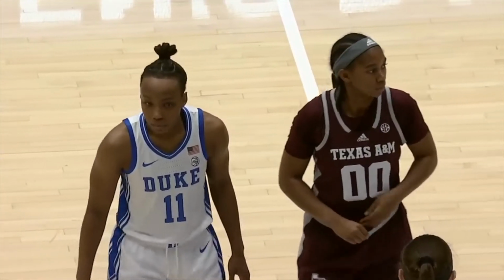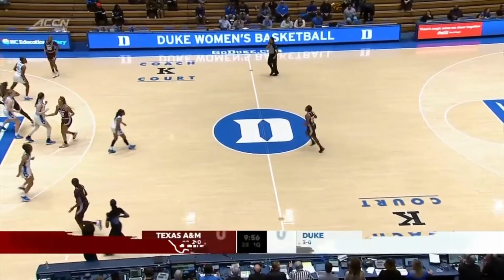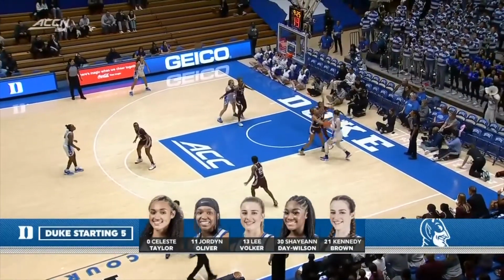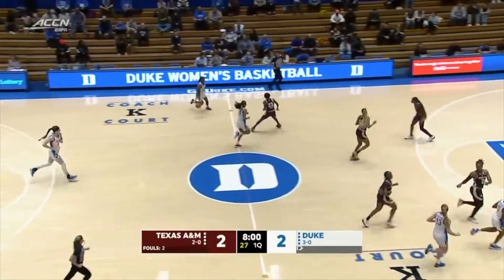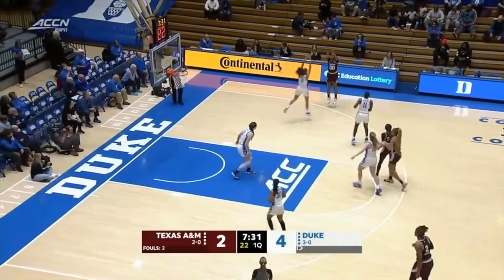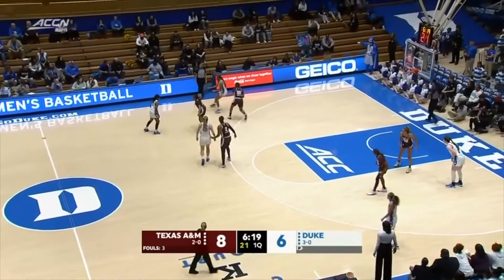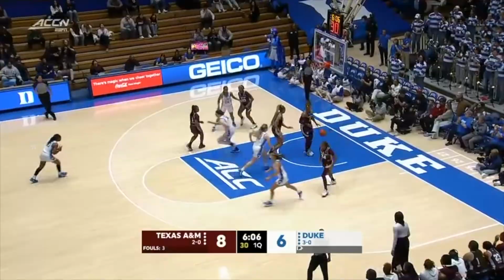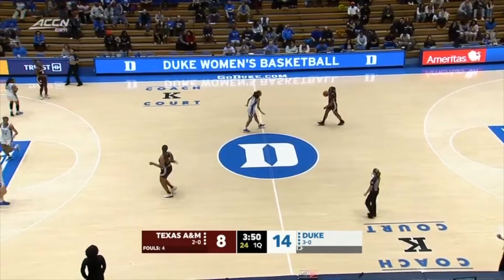Duke vs Texas A&M | NCAA Women's Basketball | 11.17.22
DURHAM – Duke women's basketball used a balanced scoring attack and solid defense to pick up a 71-52 win over Texas A&M Thursday night at Cameron Indoor Stadium.

The Blue Devils (4-0) finished the game with four in double figures, led by senior Elizabeth Balogun with 15 points off the bench – seven of which came in the third quarter to help Duke blow the game open. She also grabbed two rebounds and had a pair of steals.

Classmate Celeste Taylor notched her seventh career double-double as she finished with 14 points and a team-high 10 boards. Junior Kennedy Brown posted 11 points and four rebounds while sophomore Reigan Richardson added 10 points and four rebounds.

Sydney Bowles led the Aggies (2-1) with 15 points.

HOW IT HAPPENED:
The first quarter started off as a back-and-forth affair that featured three ties and four lead changes across the first five minutes.
Both squads traded buckets during that span until a 6-0 run gave the Blue Devils a 12-8 lead at the media timeout.
Duke scored six of the next eight points to extend its run to 12-2 and increase the advantage to eight (18-10), capped off by Shayeann Day-Wilson's hesi and dropoff to classmate Lee Volker for the layup, which forced the Aggies to call a timeout with 1:26 to go in the opening frame.
After 10 minutes of action the Blue Devils held a 20-14 lead.
Duke was able to build up a 13-point ledger, 30-17, midway through the second as the Blue Devils held Texas A&M without a field goal for just over three minutes. Taylor scored seven of Duke's nine points during the sequence.
The Aggies pulled within eight (30-22) after a triple by Eriny Kindred and a pair of Janiah Barker free throws, but Duke closed the half on a 10-2 run to take a 40-24 lead into the break.
Taylor led the way for the Blue Devils in the opening half with 11 points, three rebounds and two steals.
Brown added seven points and three boards while Richardson chipped in six points off the bench.
The Blue Devils' lead surpassed 20 points in the third quarter as the defense took it up a notch, forcing six Texas A&M turnovers, including four over the final two and a half minutes, while also Duke also holding the Aggies without a field goal for three minutes earlier in the frame.
On the offensive end, the Blue Devils' aggressiveness led to 15 free throw attempts, with the team sinking 10 of them.
Balogun paced seven Duke scorers during the quarter with seven of the team's 23 points. The Blue Devils assisted on four of their six field goals in the third quarter – all four dimes coming via redshirt junior Jordyn Oliver.
At the end of the third, Duke's lead stood at 63-38.
Texas A&M netted 14 of the 22 points in final period as it attempted to make a late rally. The Aggies' efforts were to no avail as Duke locked down the 19-point win.

GAME NOTES:
Duke moves to 4-0 on the season, marking the second straight season starting off with four consecutive wins. The last time Duke started 4-0 in back-to-back years was the 2013-14 and 2014-15 campaign.
Four players notched double-figure scoring efforts for the Blue Devils – Balogun (15), Taylor (14), Brown (11) and Richardson (10).
Taylor notched her seventh career double-double in the win, finishing the game with 14 points and 10 rebounds.
Duke scored 30 points off 23 Texas A&M turnovers while also holding sizeable margins in the paint (40-18), on the fastbreak (11-2) and off the bench (36-12).

UP NEXT:
Duke is back on the road this weekend, heading north for a game against Toledo Sunday, Nov. 20. Opening tip is set for 1 p.m., on ESPN+

To stay up to date with Duke women's basketball, follow the team on Twitter, Instagram and Facebook by searching "DukeWBB."